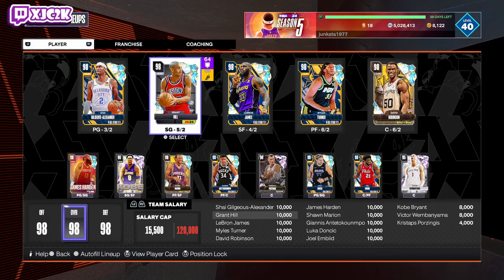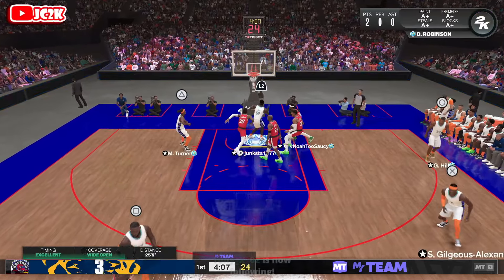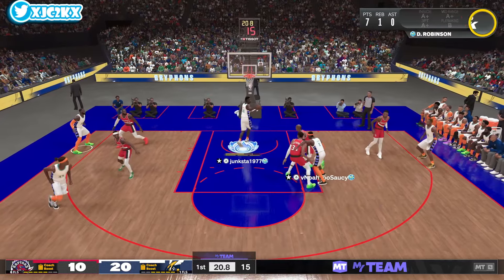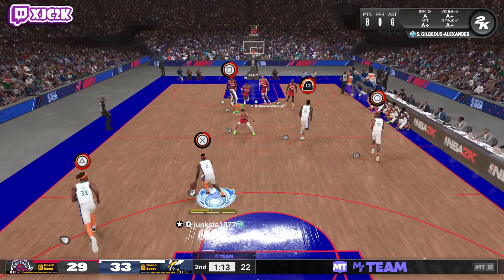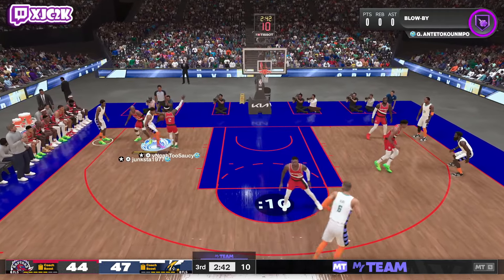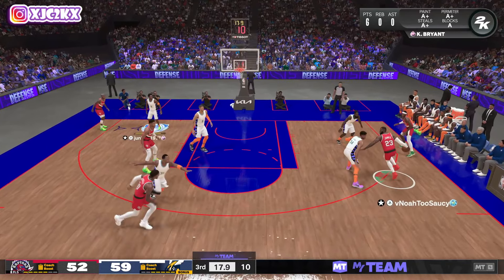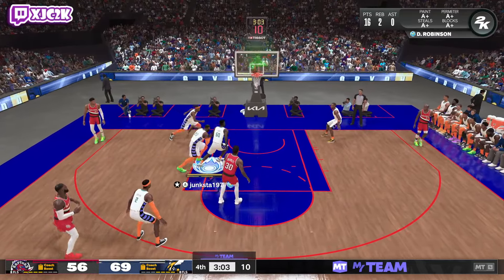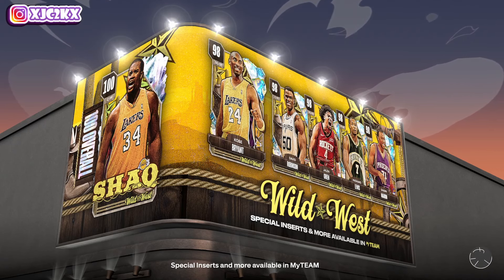I USED THE MyTEAM COLISEUM IN UNLIMITED AND IT WAS DOPE... NBA 2K24 MyTEAM!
In this video I did gameplay with the MyTeam Coliseum in Season 5 MyTeam Unlimited in NBA 2K24 MyTeam! If you enjoy this video please make sure to leave it a like and a comment and most importantly make sure to hit the subscribe button to help me grow towards 25,000 subscribers on the channel!